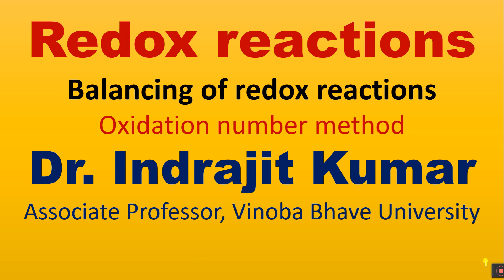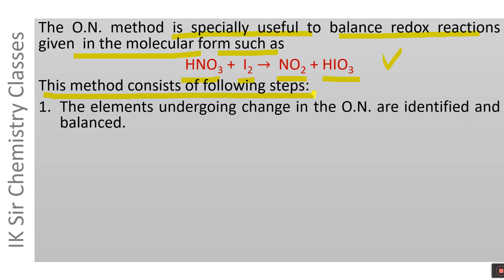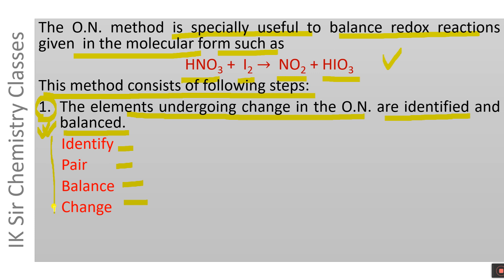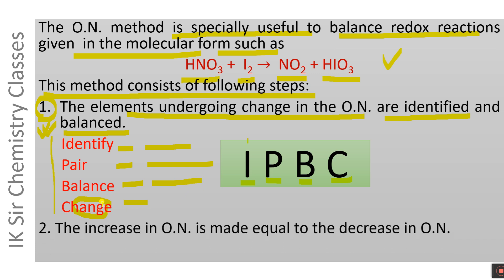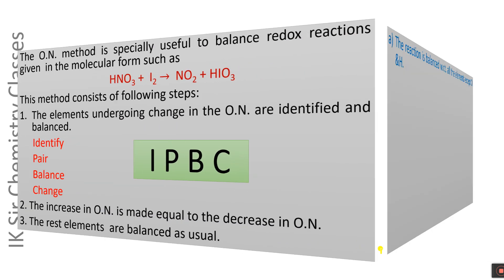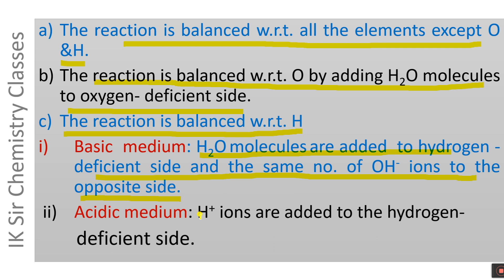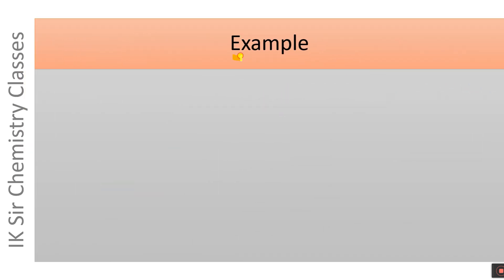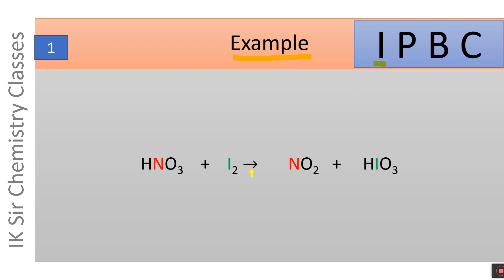Redox reactions Lecture 10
Balancing of redox reactions by oxidation number method